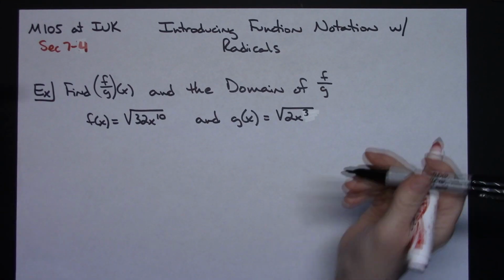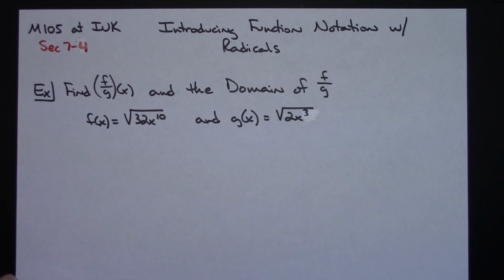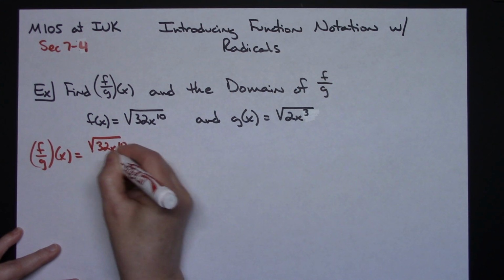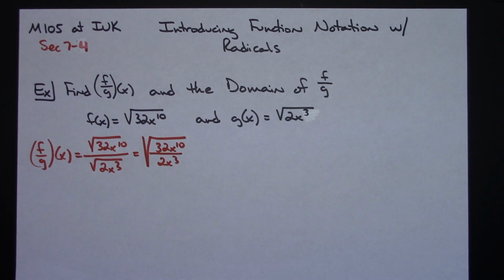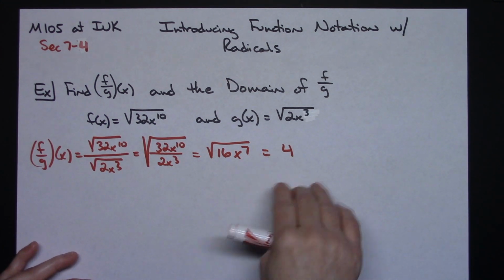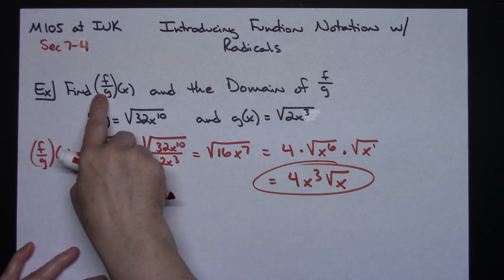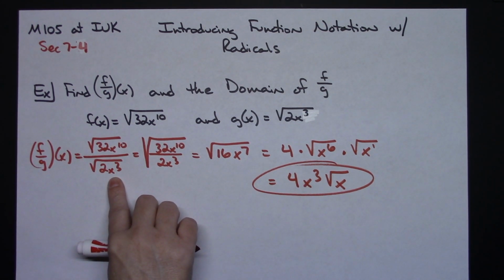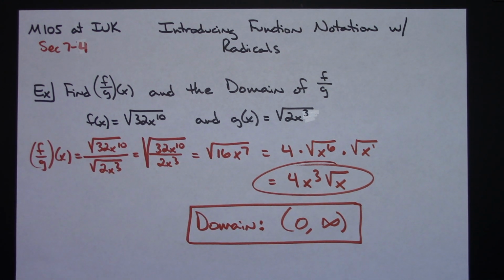Introducing Function Notation with Radicals ❖ College Algebra ❖ M105 at IUK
This video introduces Function Notation with Radicals.  This type of problem is typically found in a College Algebra class.